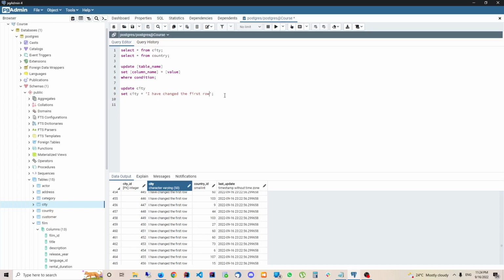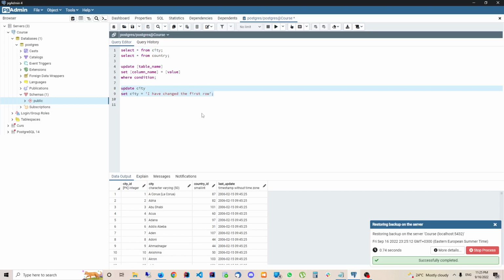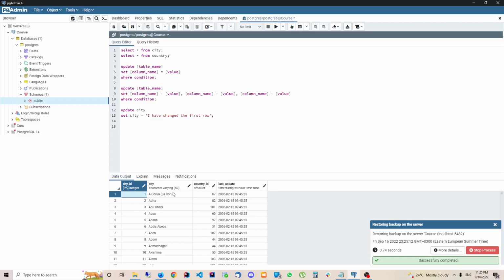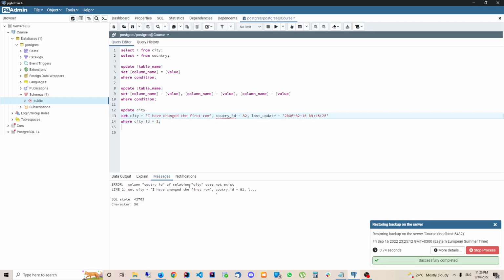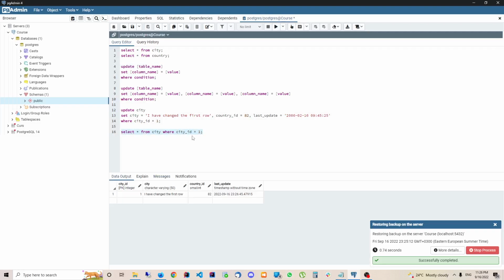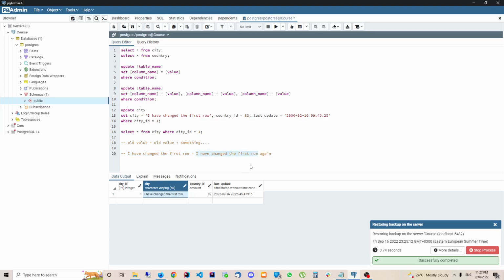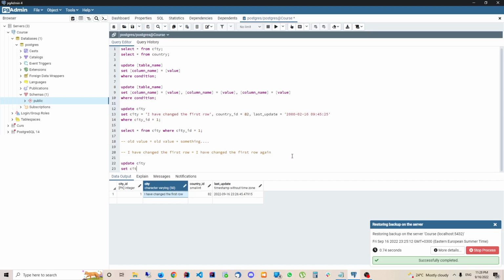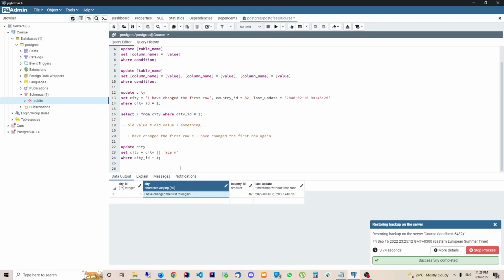POSTGRESQL Tutorial for beginners - UPDATE MULTIPLE COLUMNS + EXISTING VALUE